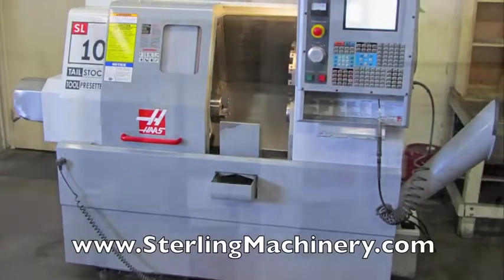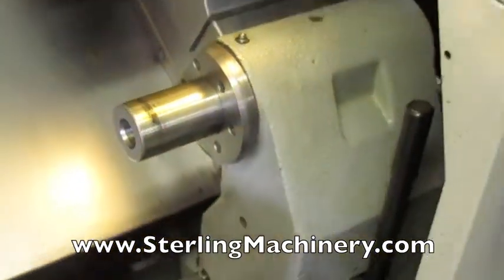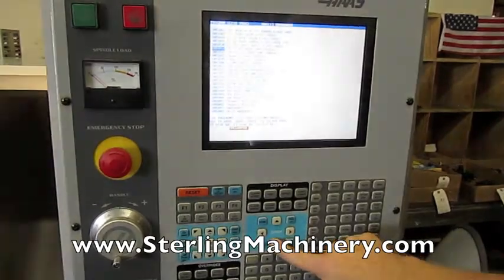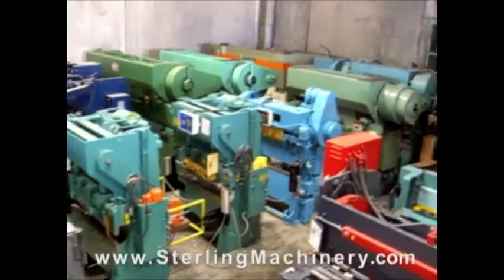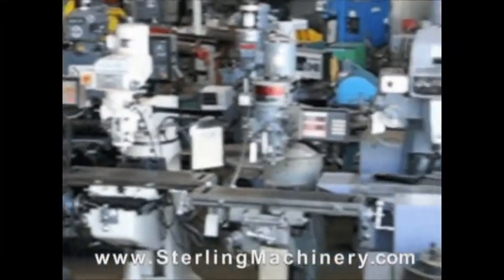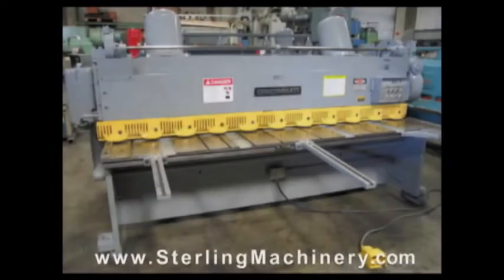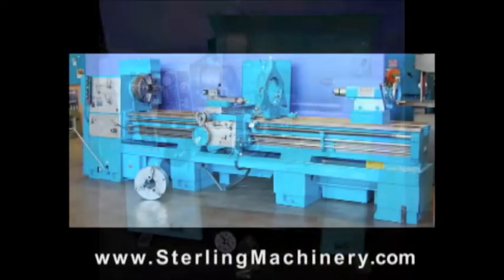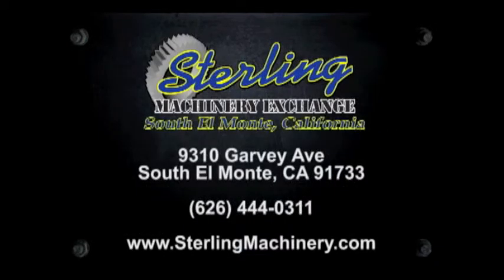11" x 14" Used Haas CNC Turning Center, Mdl. SL-10T, Haas CNC Control, Programmable Tailstock ...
11" x 14" Used Haas CNC Turning Center, Mdl. SL-10T, Haas CNC Control, Programmable Tailstock W/ Hydraulic Quill, 6" Power Three Jaw Chuck, 3JR Collet Chuck W/ Collets, Presetter, 1137 Hours (2004)